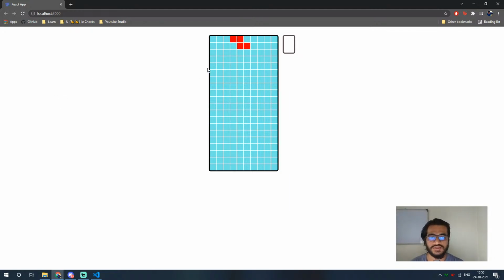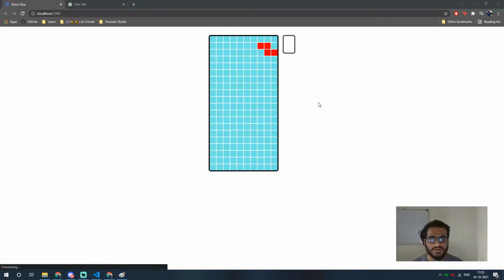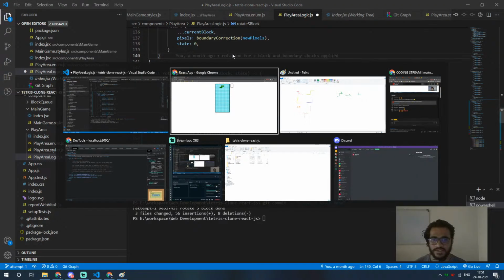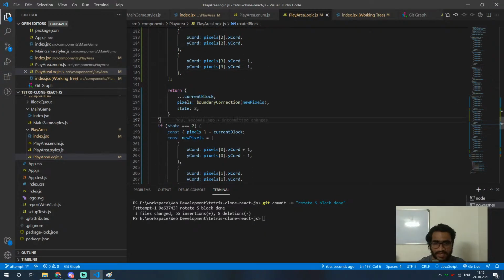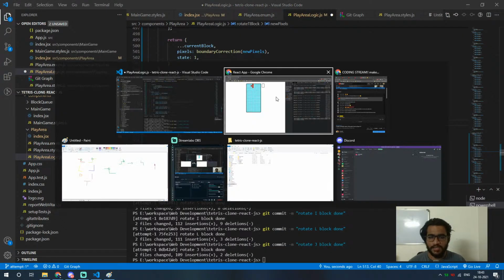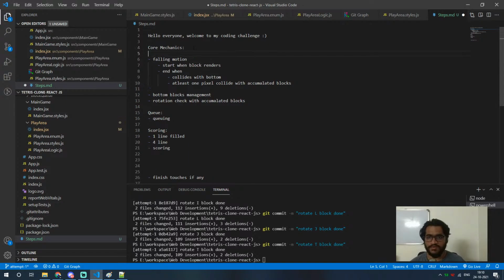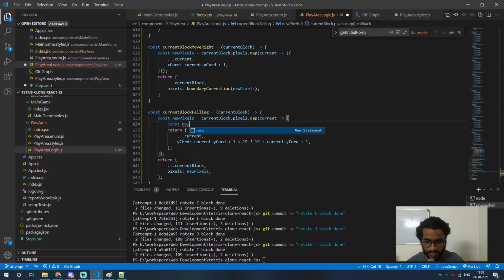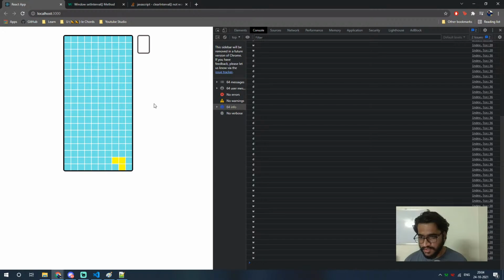CODING STREAM!! make a Tetris game clone on React JS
Hello viewer, Welcome to my Coding stream.

Today, I am making a Tetris clone on React.
It is my first try making a Tetris game in any language.
Originally, I had a plan to do it for a challenge in 3hrs
but I failed miserably in my last stream.
So making a working version first then would try to speedrun it. XD

If you have stumble upon this stream
just a simple 'Hi' is fine :)

Specs:
CPU: AMD Ryzen 5 3600
GPU: NVIDIA 1660 super
RAM: Corsair 16 GB 3000 MHz
SDD: 480 GB M.2 SSD